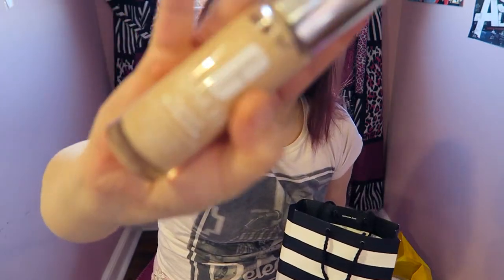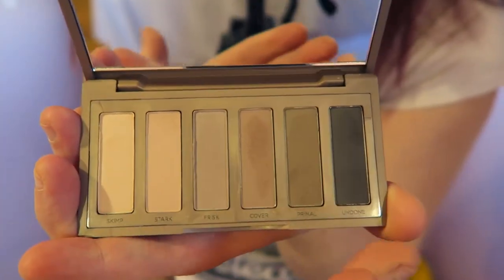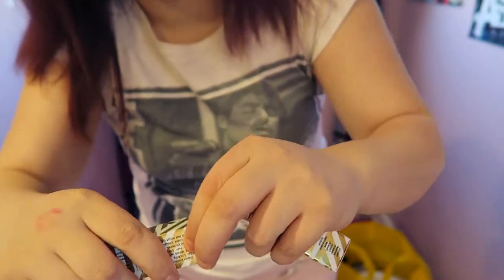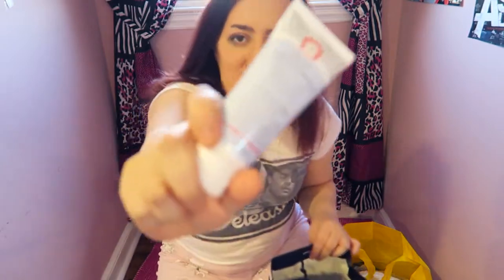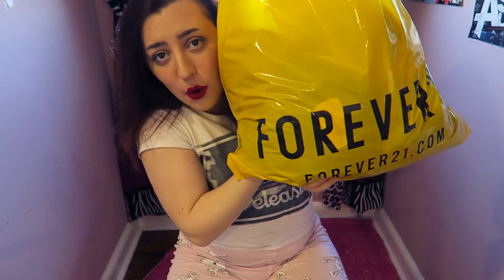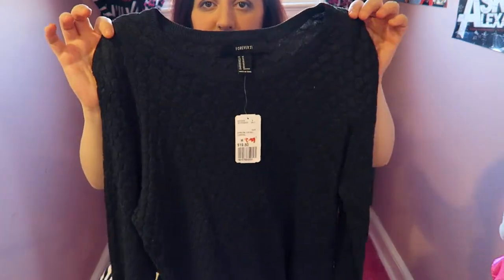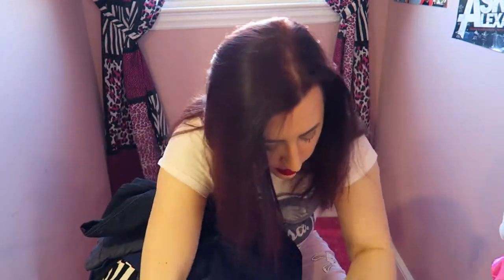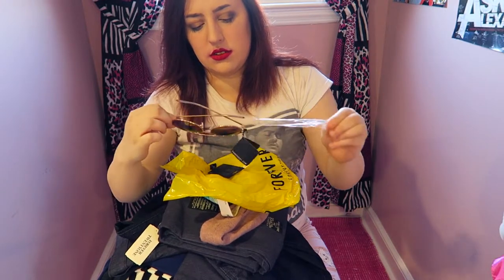OMG I LOVE HAULS?!?! CLOTHES?!?! MAKEUP?!?! :O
Another one of my hauls that I love doing! These are some things I got that I thought i would love to share with you all!!